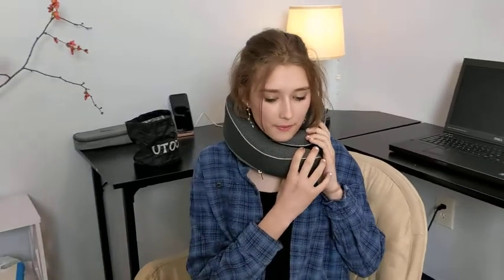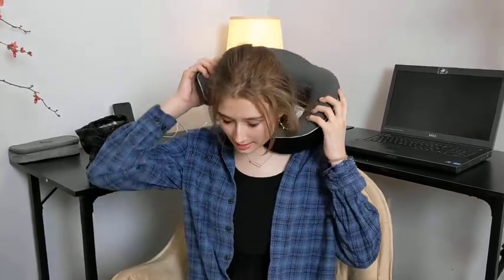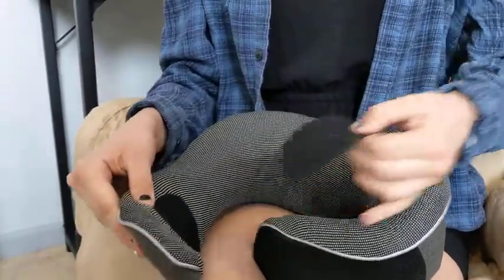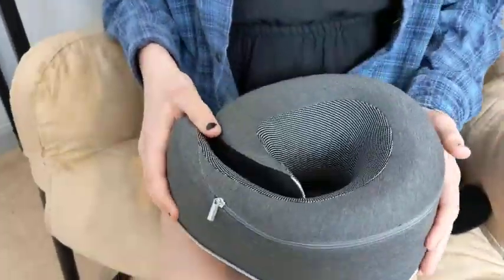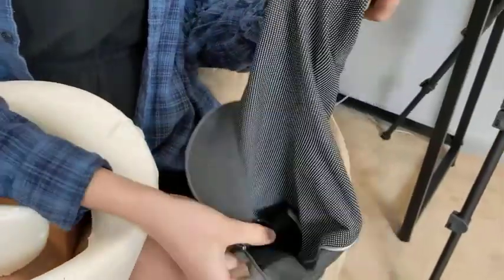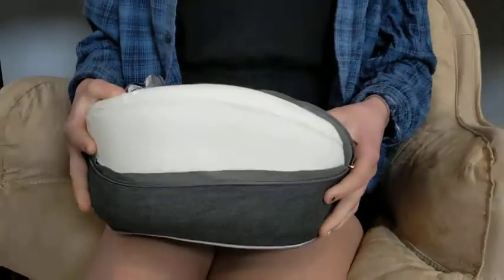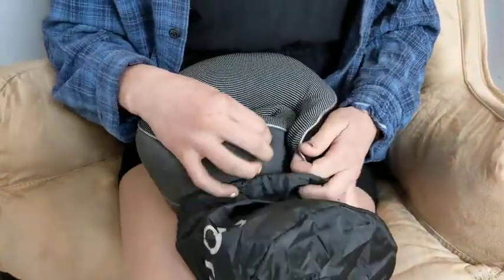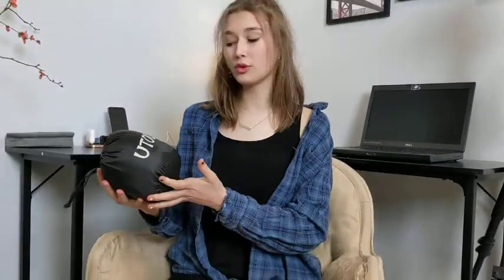UTOU Memory Foam Breathable Travel Pillow | $100k Bonuses in Description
To buy this memory foam travel pillow from amazon, click the following links;
1. United States
2. United Kingdom
3. Canada
To buy from 100 best sellers in pillows from amazon, click the following links;
1.  TRAVEL PILLOWS
▶ United States
▶ United Kingdom

2. BED PILLOWS | STANDARD PILLOWS
▶ United States
▶ United Kingdom

3. BODY PILLOWS | BOLSTERS
▶ United States
▶ United Kingdom

4. LEG POSITIONER PILLOWS
▶ United States
▶ United Kingdom

5. LUMBER PILLOWS
▶ United States
▶ United Kingdom

6. MATERNITY PILLOWS
▶ United States
▶ United Kingdom

7. NECK & CERVICAL PILLOWS
▶ United States
▶ United Kingdom

8. READING & BED REST PILLOWS
▶ United States
▶ United Kingdom
ABOUT THIS TRAVEL PILLOW
✈【New Upgrade Ergonomic Design Neck Pillow】We specially designed long side velcro can meet different neck size requirements. We also have solved problems that the pillow is does not provide good support, falling forward, dost not steady head, is not compact enough, and cannot provide effective support for different sizes of neck.To release your neck in any positions.You can adjust the tightness of this, that makes you feel relaxed.
✈【Best Space Saving Travel Partner】With a compact storage bag, Compressible travel pillow becomes your closer friend.No matter when and where you take it, you won’t waste your space.This is the most reliable companion over long distances. Unlike the other brands,our pillow is easily to compressed into the bag. It's also easy to hook to your backpacks or luggage. So you don't have to put it on your neck all the time.
✈【100% Pure Memory Foam Pillow】We use the latest filler technology and high rebound 100% pure memory foam without additives.The luxury memory foam filler use the 5 seconds return technology, comfort and durable, cushions the body and relieves painful pressure points for ultimate relaxation.
✈【Removeable/Washable Pillowcase】Pillowcase is breathable space cotton fabric, soft and elastic, sweat-absorbent and skin-friendly, a self-developed sweat-absorbing fabric. Magnetic therapy cloth is Ice-sensitive material, direct contact with the skin cool and health, provides the maximum safe and comfort on your trip.The pillowcase is machine washable, so you will always get a fresh and clean pillow on your journey.
✈【Perfect Gift For You】This pillow can provides extra support to protect the neck from pain when you are sitting in the seat on a plane, car, train or bus. It's also a good ideal for home. When you are watching TV, reading at home, and make you work easier in the office work nap. It is a perfect gift purchase for your relatives, friends, colleagues and parents.